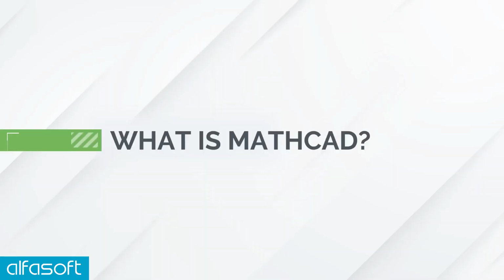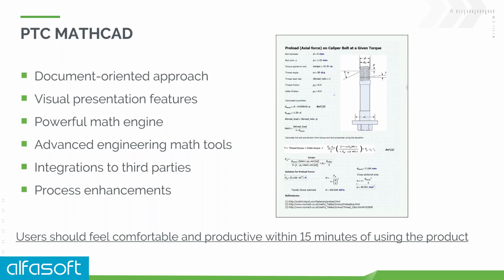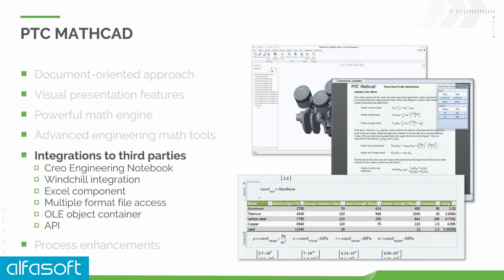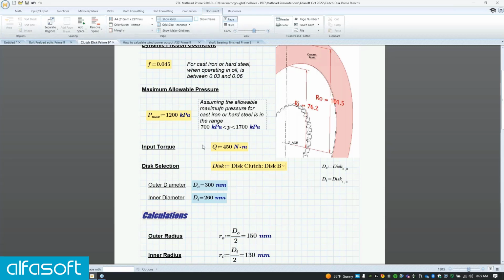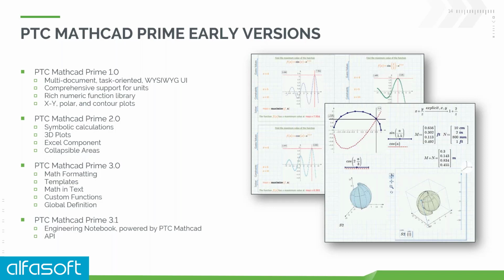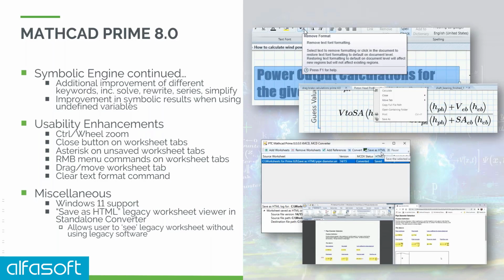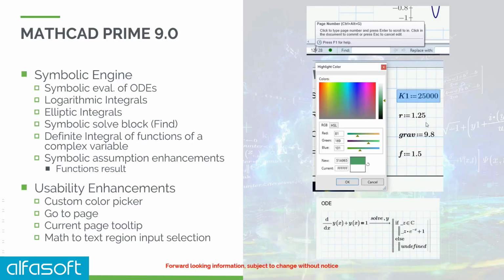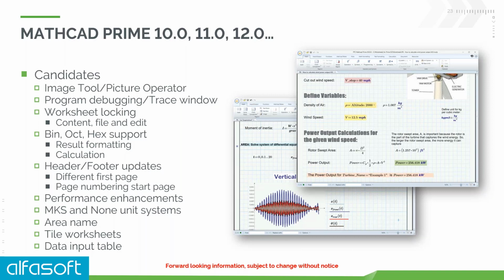Introducing PTC Mathcad Prime 8 – and a sneak peek at Mathcad Prime 9: Alfasoft Online Demo Day 2022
Join us for this live presentation of Mathcad Prime 8.

Have a look at what you can use Mathcad for in your daily work, and how to do calculations and analysis quickly, efficiently, and error-free.
Mathcad provides engineering teams with sharable documents that explain everything they need to know about the design process, including text, interactive math calculations, graphs, drawings and models.

Following the demonstration of Mathcad Prime 8, we will hear directly from the PTC Mathcad Manager, Andy McGough, who will talk about the latest Mathcad Prime product roadmap, including a sneak peek at Mathcad Prime 9.

The presentation will be useful for you, whether you are an expert user or new to Mathcad. There will be time for questions, and you will get tips and tricks on how to best use Mathcad to optimise your work.